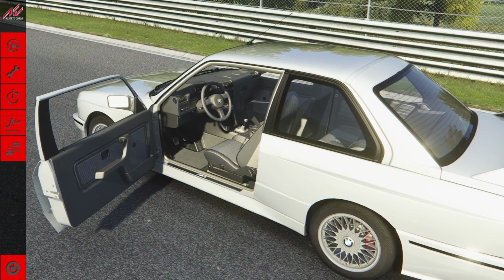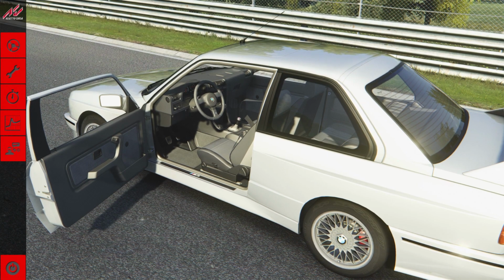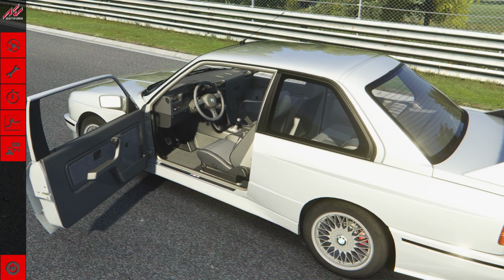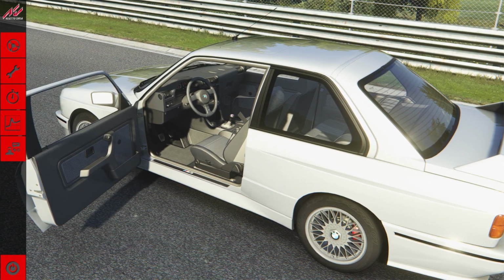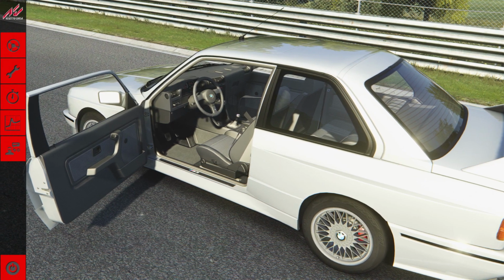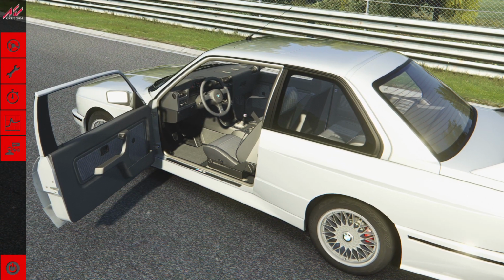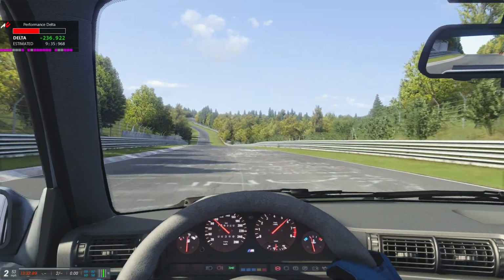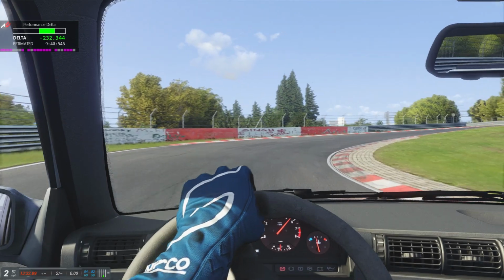The Nordschleife Challenge | BMW E30 M3 | Assetto Corsa | #004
Racing on in Assetto Corsa, with The Nordschleife Challenge! Every week, I will be taking a different vehicle out on the Nurburgring Nordschleife and throw it around as fast as I can with little practice. This week on the Green Hell, the 'Ultimate Driving Machine' makes an appearance with the BMW E30 M3 Evo III. This 235 bhp, rear wheel drive vehicle was the start of the famous M series of cars, laying the foundations for the success of BMW M cars for generations.